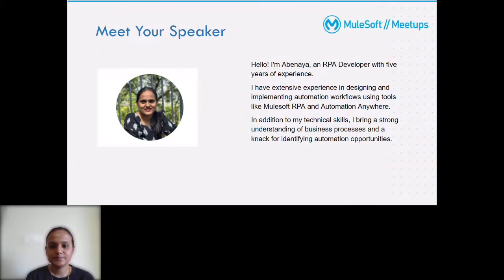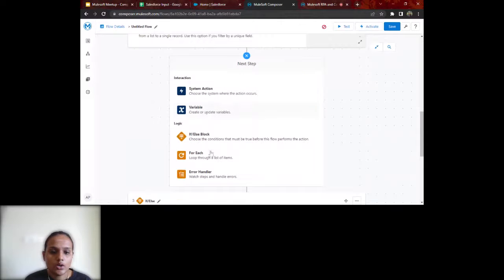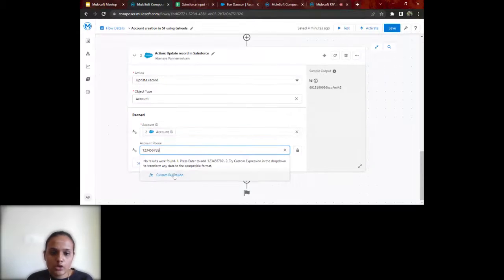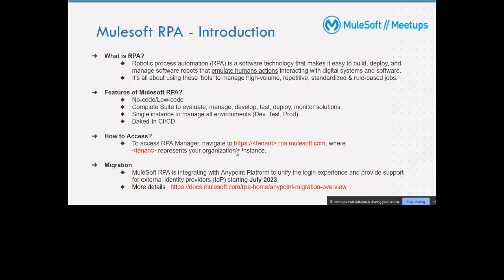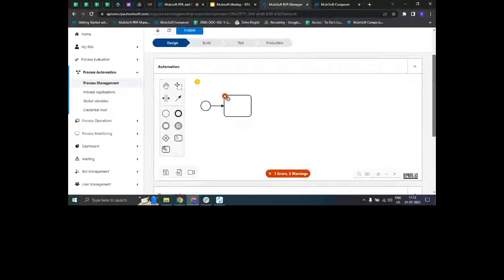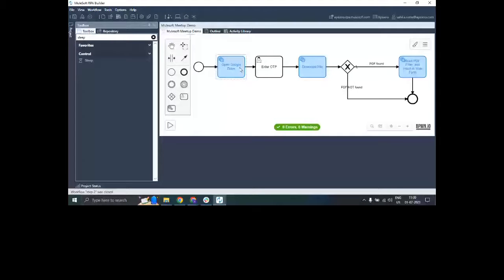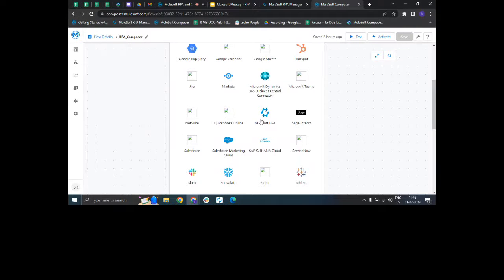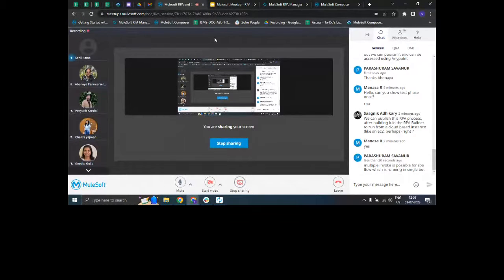Mulesoft RPA and Composer - Deep dive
In this deep dive video, we explore the ins and outs of Mulesoft RPA and Composer. Learn all about these tools and how they can benefit your projects!